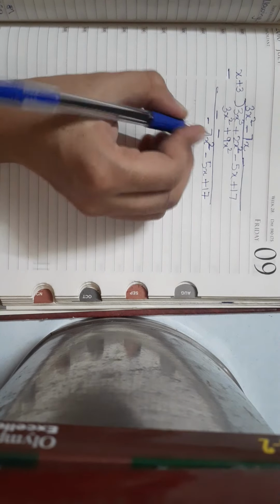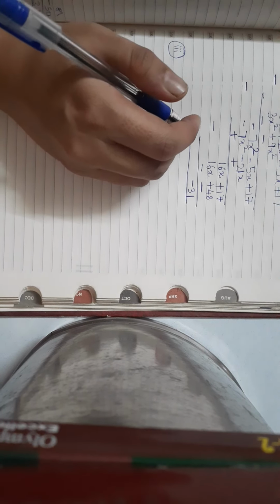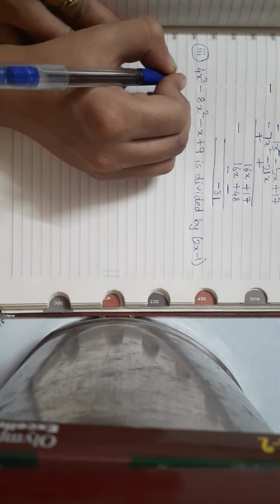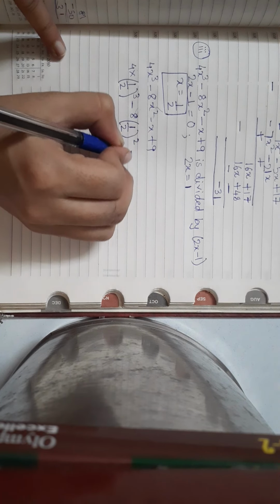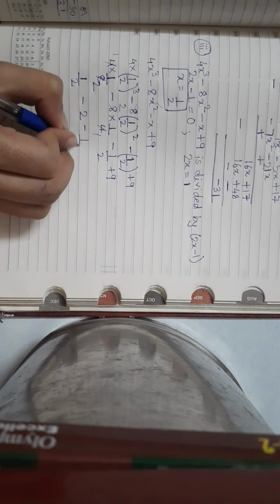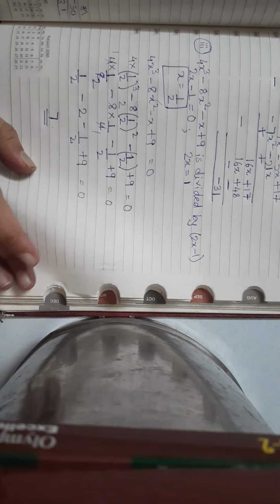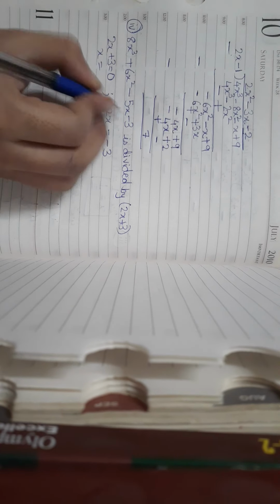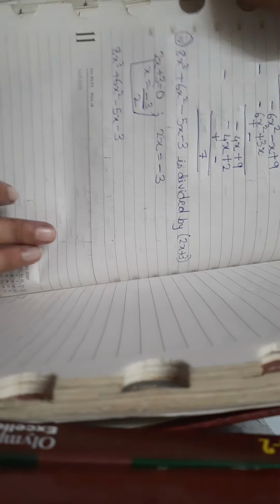Factorisation of Polynomials ICSE Class X Q.1 (ii,iii, iv)